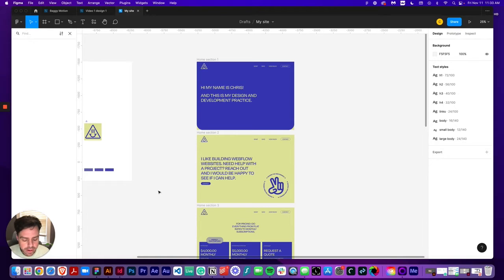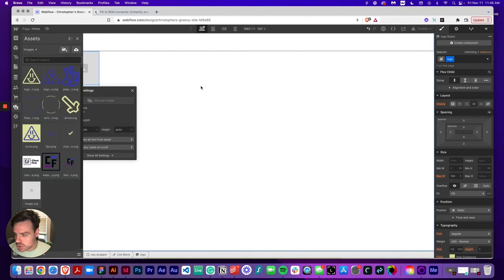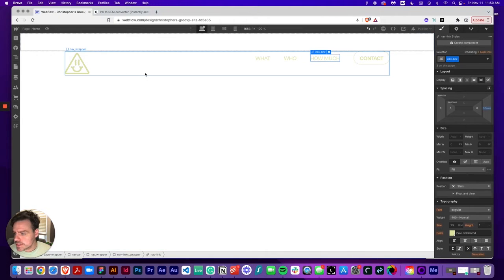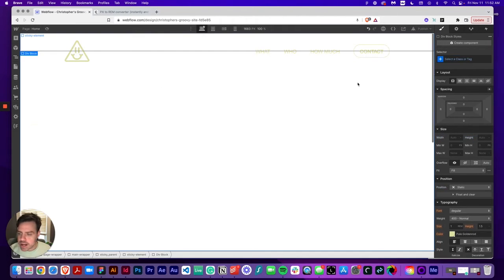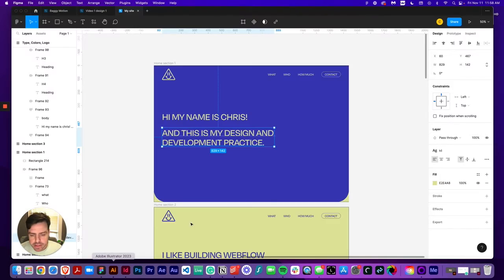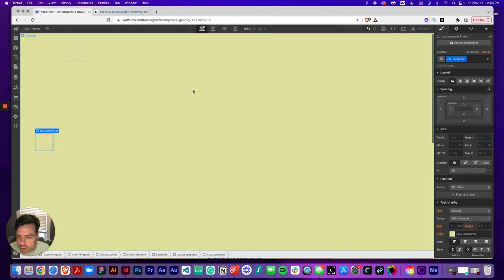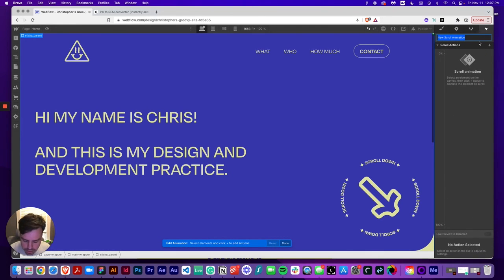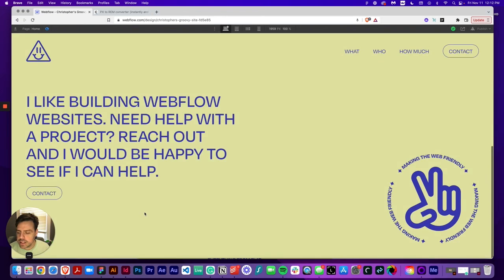Hero slide up interaction in Webflow!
In this video, we go over how to design and build a scroll through animation that has a section slide up and off revealing the bottom section in Webflow.